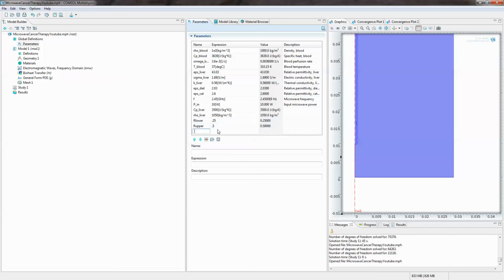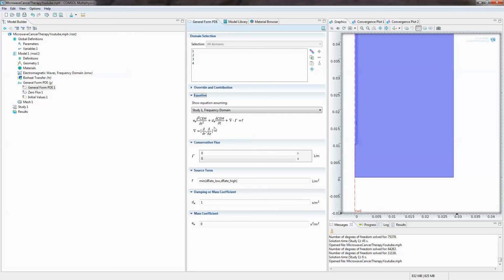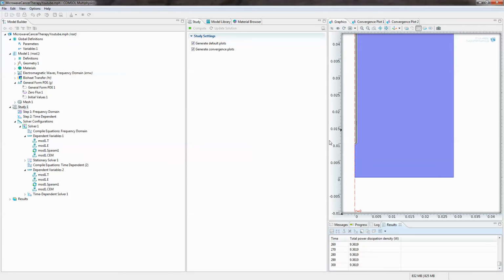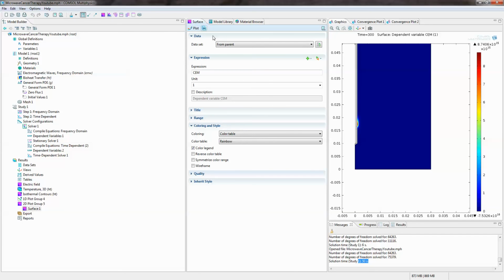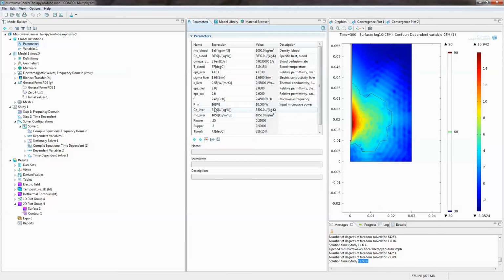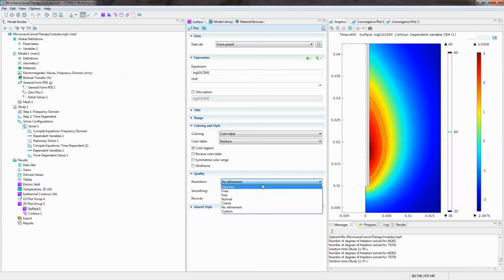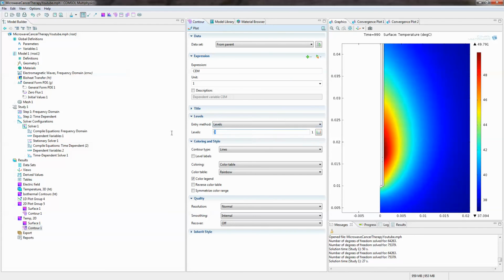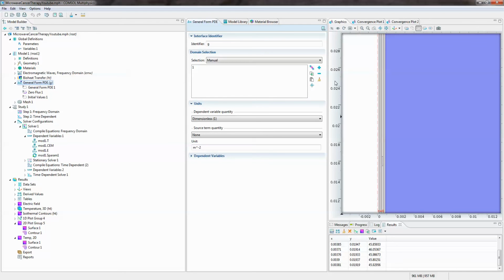COMSOL43 Microwave Cancer Therapy Part 7 PDE CEM43